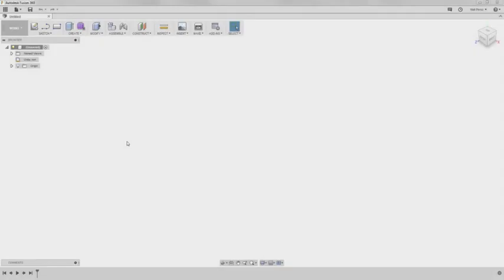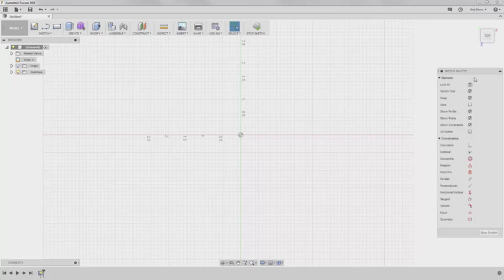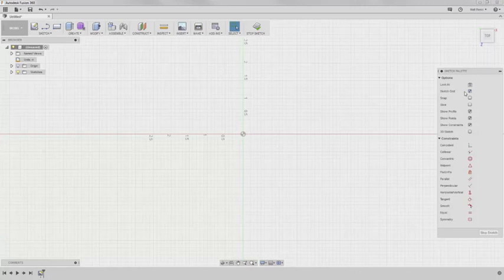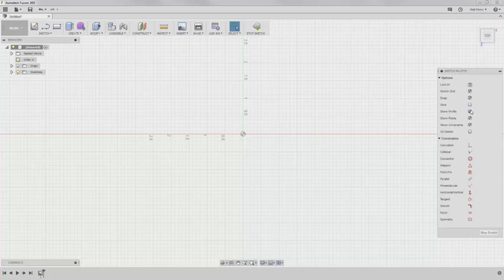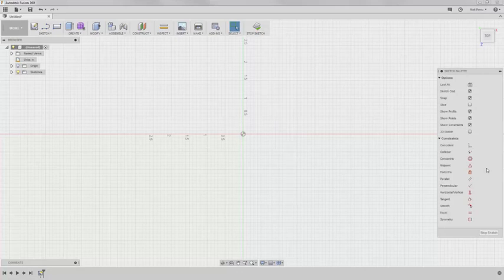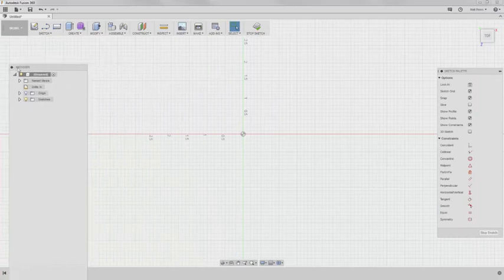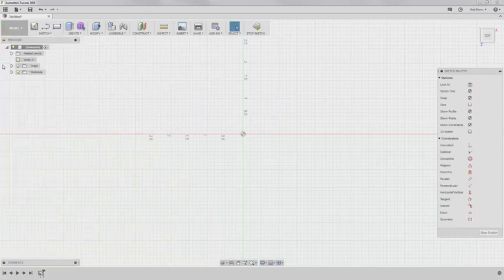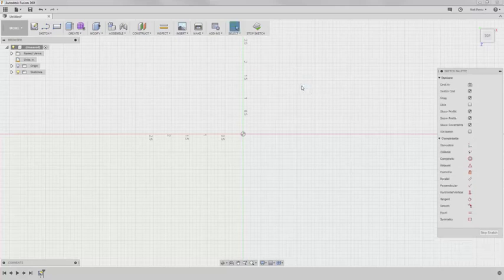Autodesk Fusion 360 Integrated CAD/CAM/CAE - Video: 1.7 Sketching basics: Sketch palette